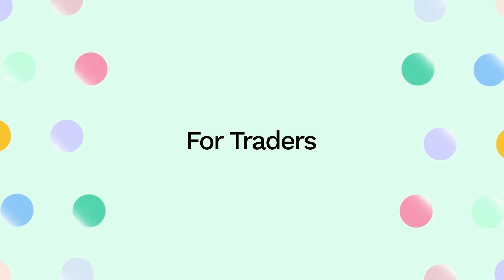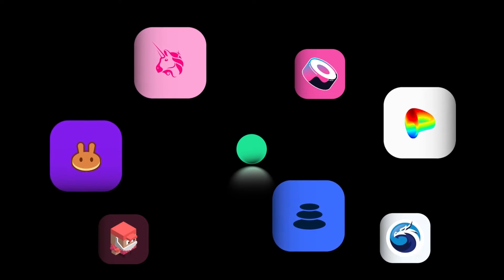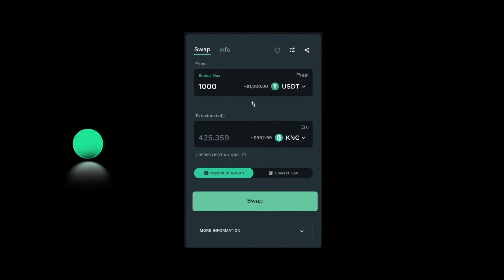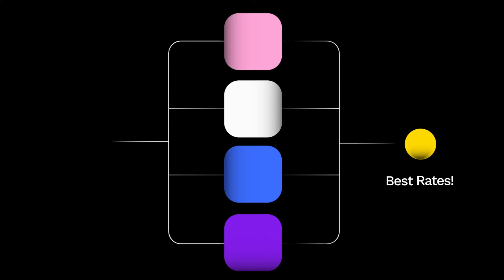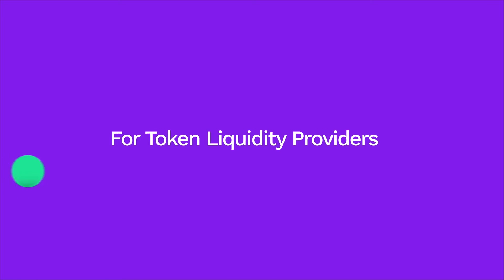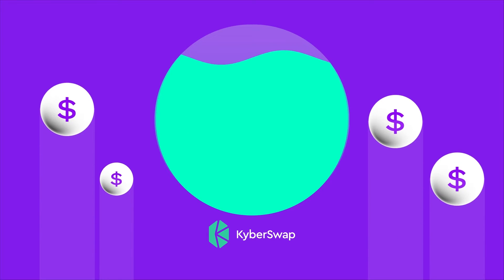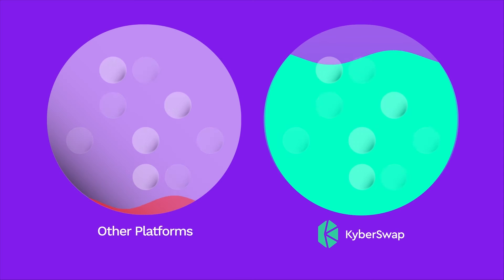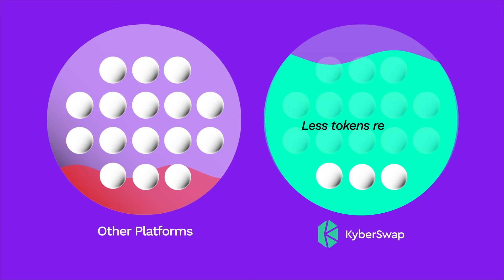What is KyberSwap?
KyberSwap is DeFi’s premier automated market maker, providing the best token prices for traders across multiple exchanges, and maximizing earnings for liquidity providers, in one decentralized platform. Learn more about KyberSwap in this video!